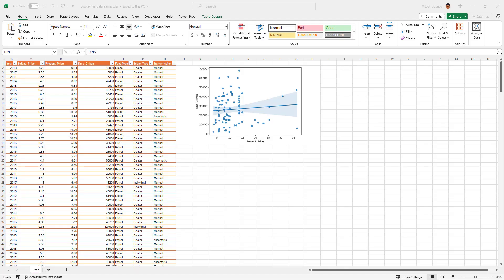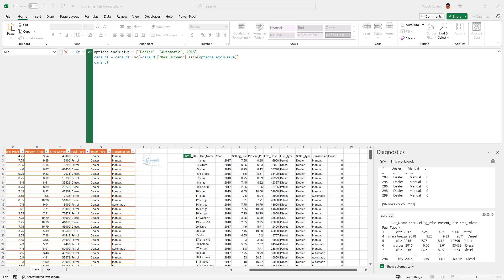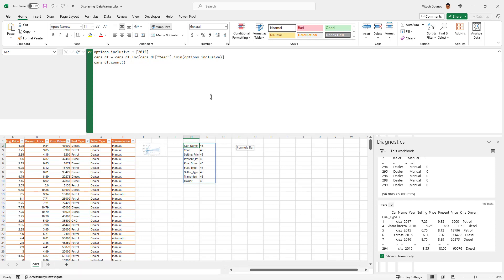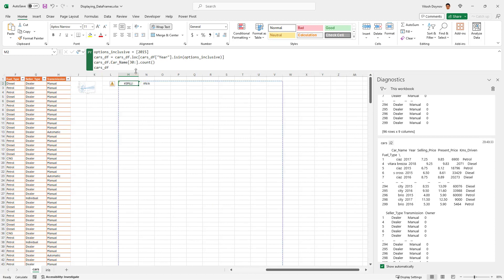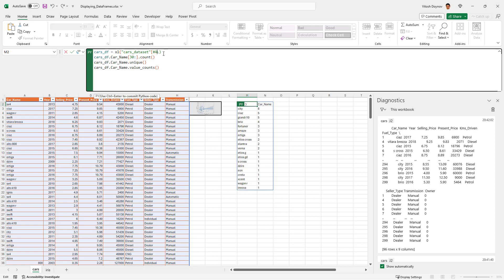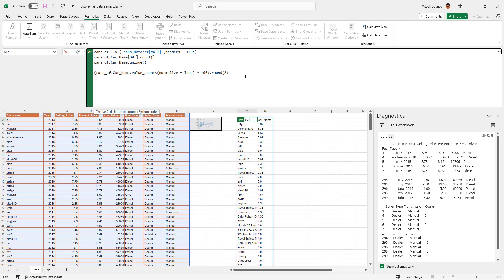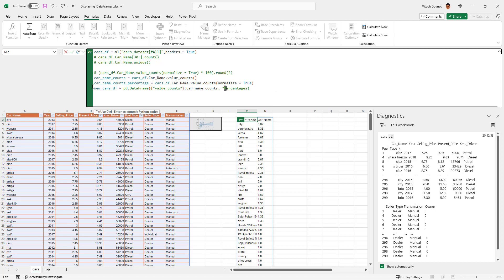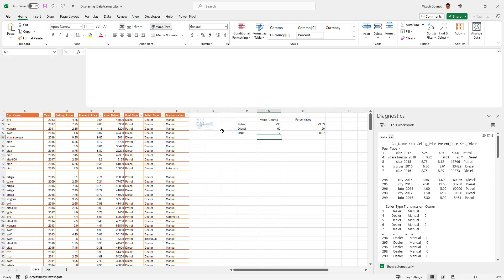Python In Excel. Displaying DataFrames in Excel.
In this video I am explaining how to display a Python dataframe in Excel.
Completely. With a few tricks.
The video "builds upon" this one and can be considered its second part.

Contents:
Display DataFrame in Excel
A few tricks with DataFrames
- display columns names in Excel
- display sliced dataframe
Get unique values of dataframe (value_counts)
Get percentages of unique values of dataframe (value_counts(normalize = True)